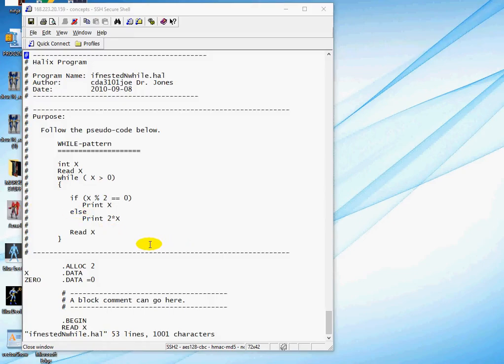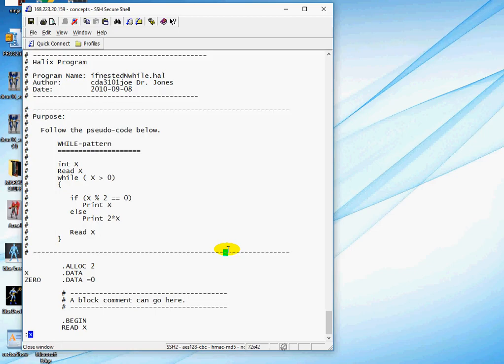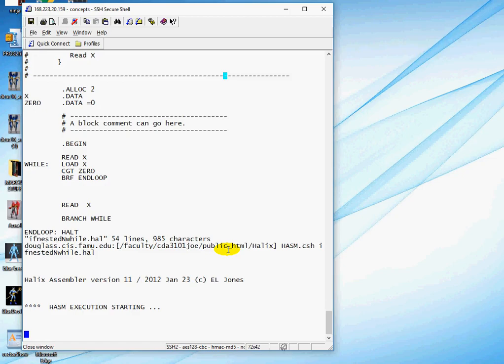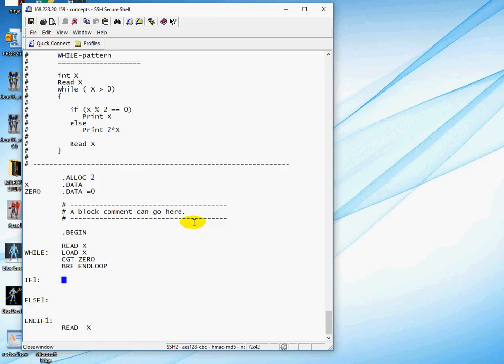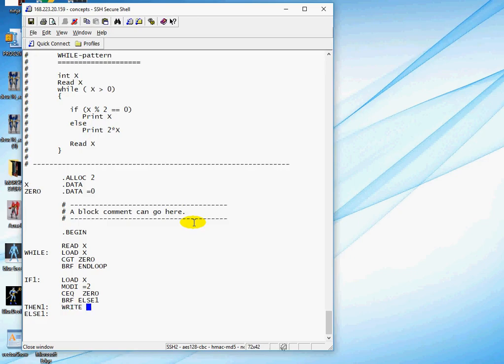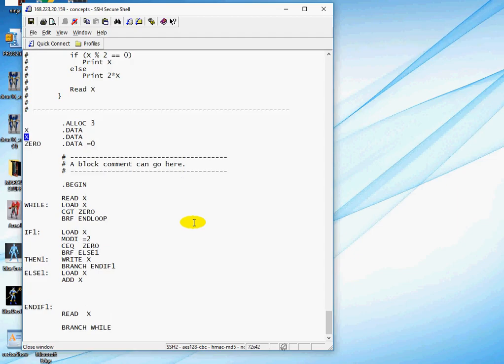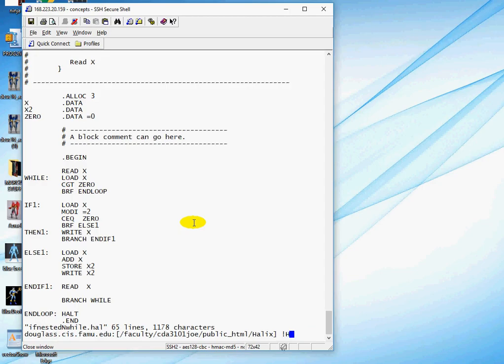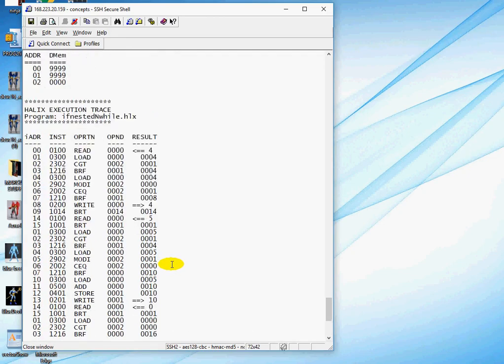Halix ifNestedINwhileLoop AssemblyLangProgram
Halix assembly language: how to nest one control structure (if-else) inside another (while looop).  OUTSIDE-IN design/implementation.